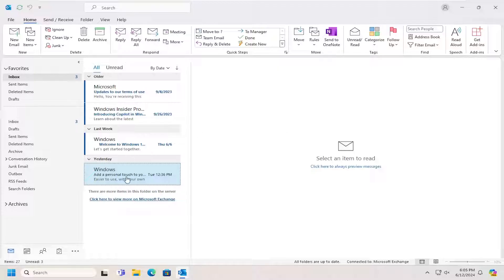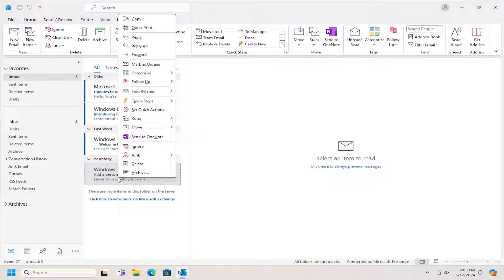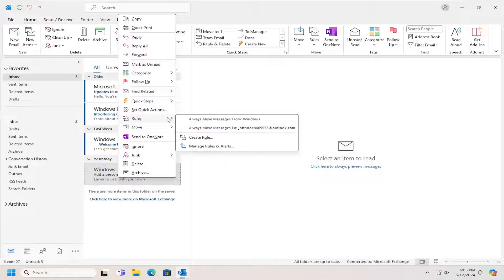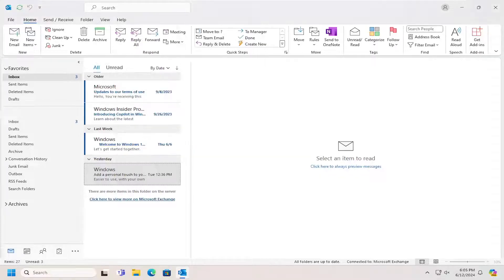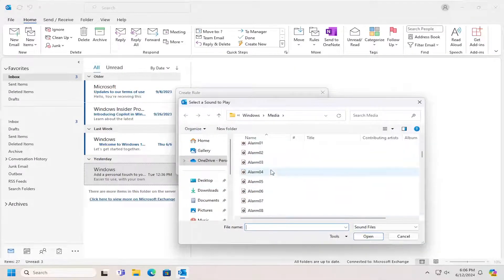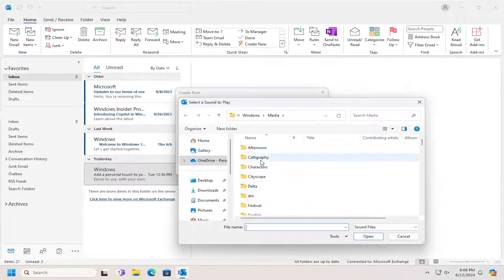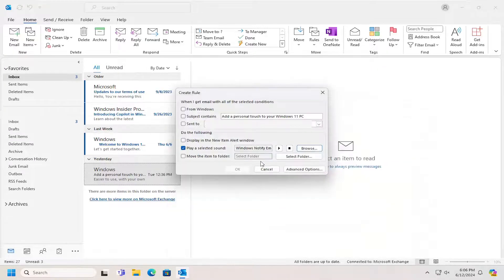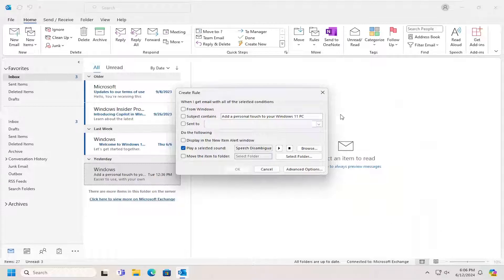Set Custom Notification Sounds for Specific Emails in Outlook [Guide]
Learn how to set custom notification sounds for specific emails in Outlook with this detailed guide. Customizing notification sounds helps you prioritize important messages and stay organized by distinguishing between different types of emails. This tutorial will show you how to set up unique alerts for specific senders or subjects, ensuring you never miss crucial communications.

why is my email notification sound not working in Outlook
how do i change the notification sound in Outlook